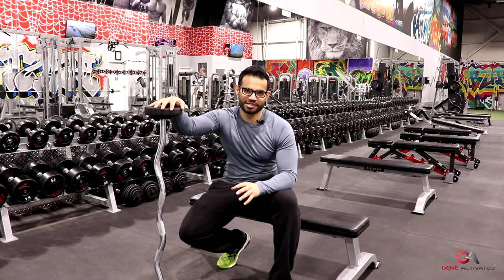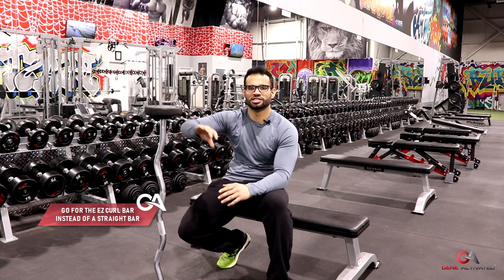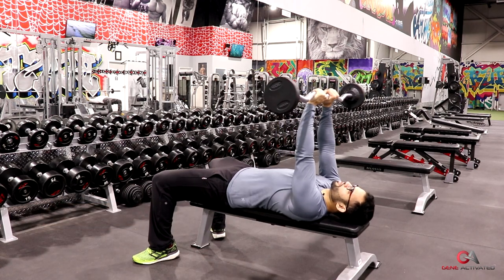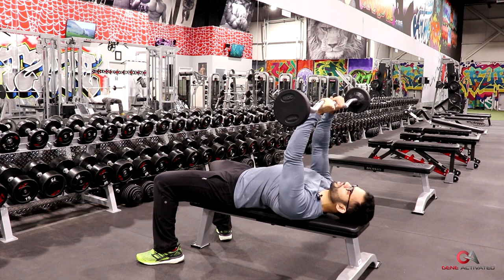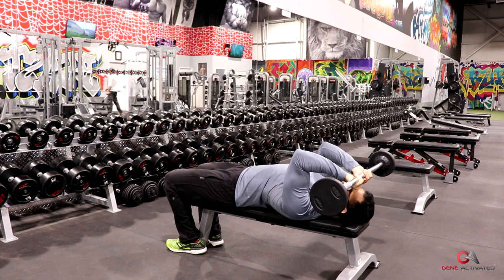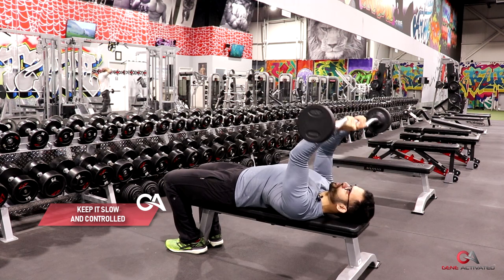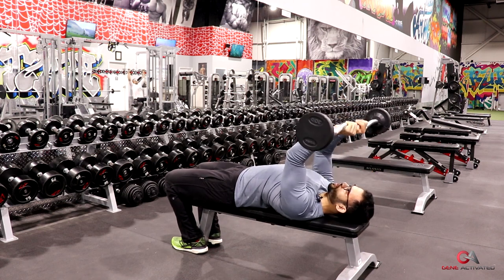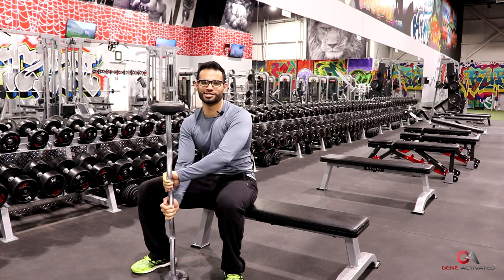How To Get BIGGER Triceps With Skull Crushers | No More Shoulder and Elbow Pain!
Build Massive Triceps with Skull Crushers. The skull crusher exercise is a great exercise that targets the third head of the triceps. This exercise is can be very effective in building thick triceps.

In today's video on Pro Techniques I take you through my exact form on how to do skull crushers so you can avoid any elbow or shoulder pain you may be experiencing.

I hope you found this video helpful. If you have questions, leave them in the comments section below.

Don’t forget to COMMENT, LIKE the video, and SHARE it with someone who may find it useful.